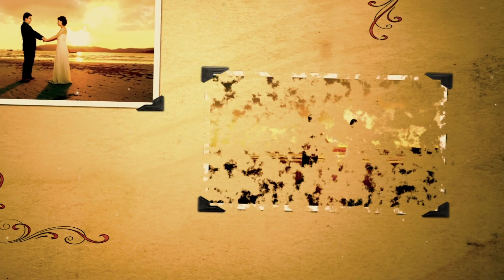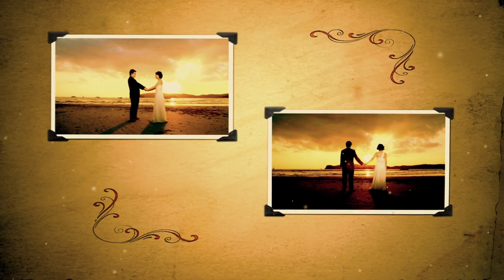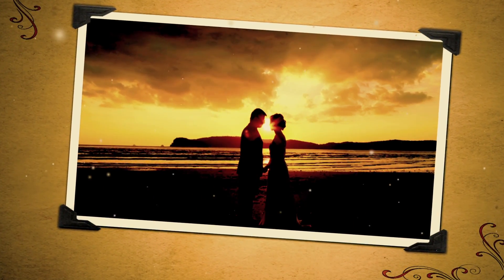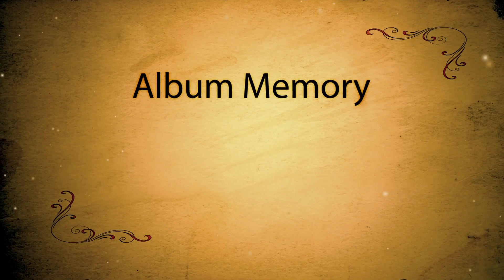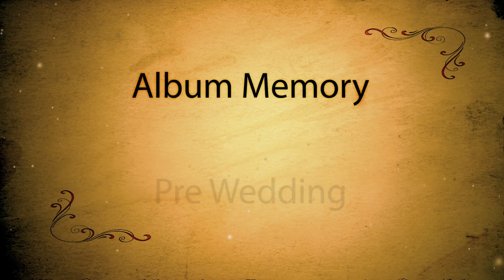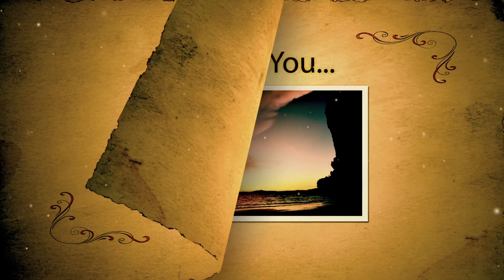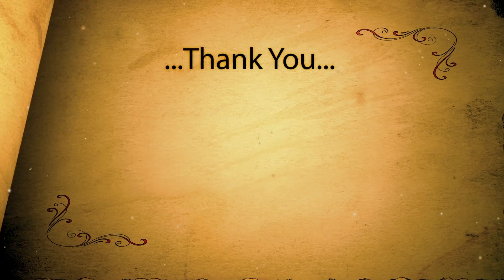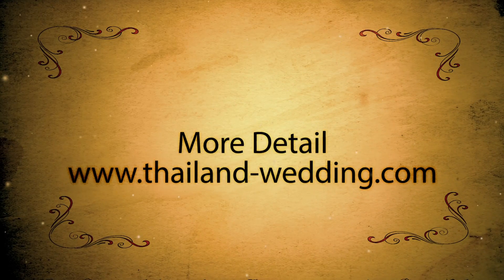Railay Pre Wedding Photoshoot Package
Railay Pre Wedding Photoshoot Package | Thailand Marriage Planner and Organizer.